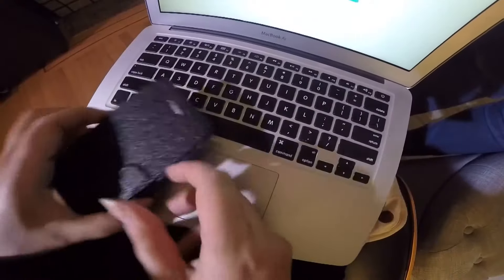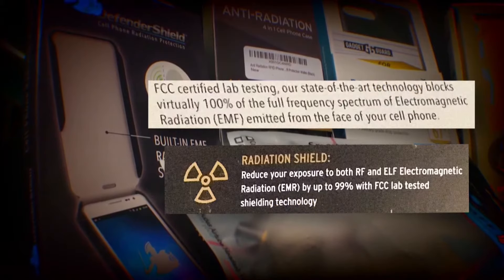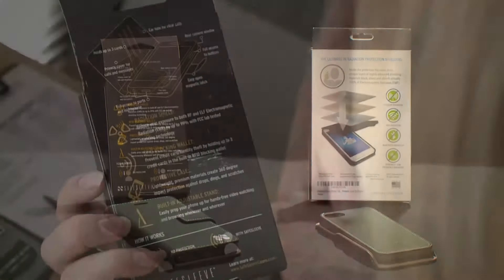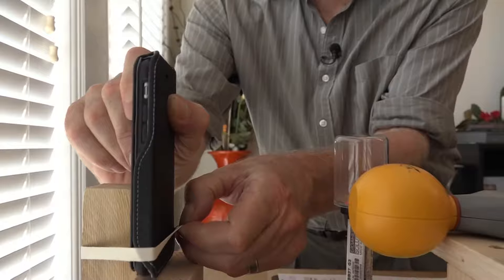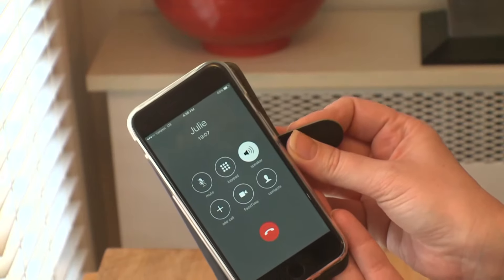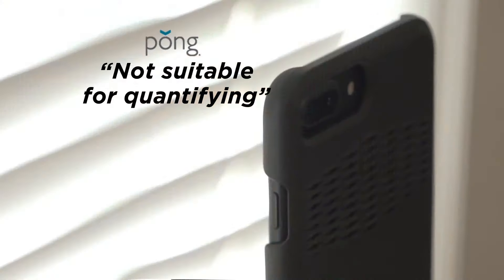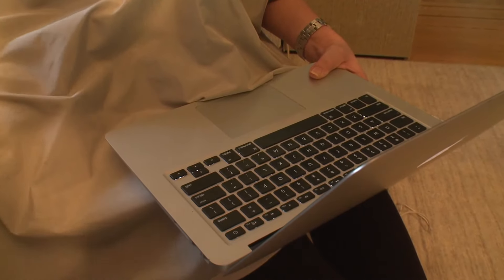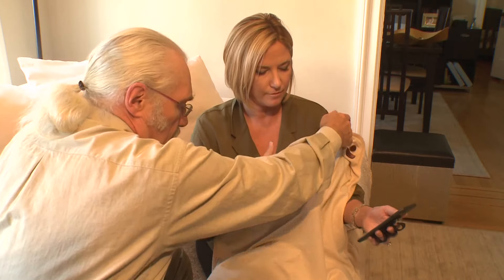EMF RF Blocking Cell Phone Cases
They claim to block up to 100% of "potentially harmful" cell phone RF... but do they? We put them to the test!